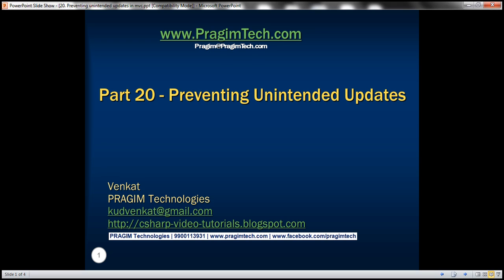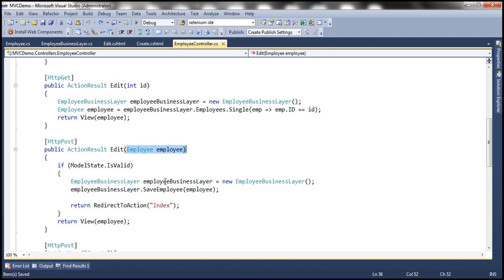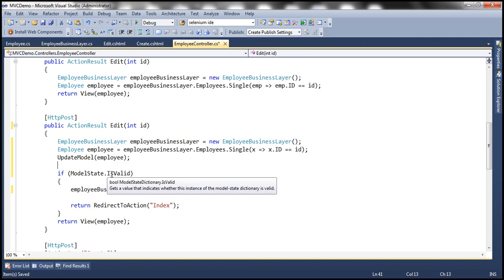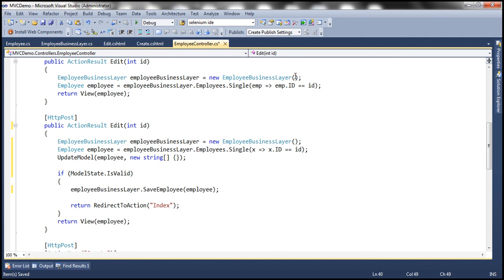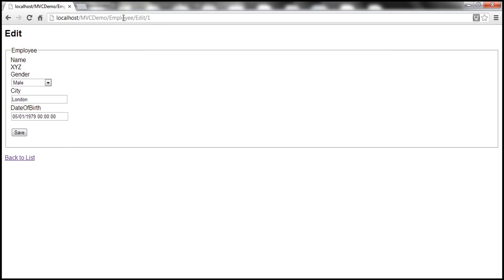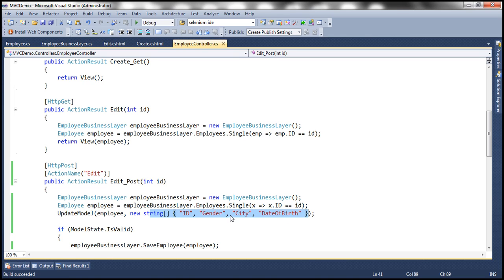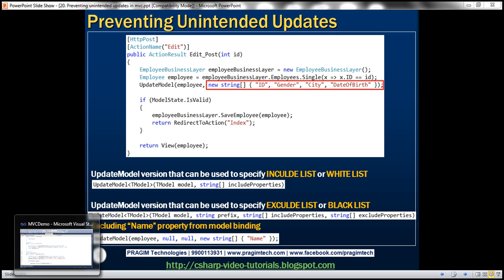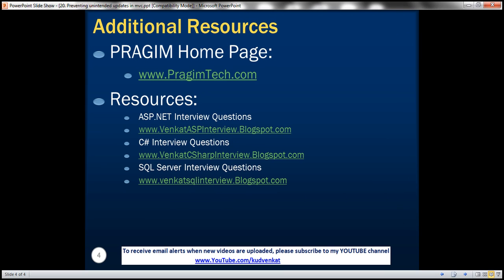Part 20 Preventing unintended updates in mvc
In this video we will discuss, preventing unintended updates in mvc.

Modify "Edit" controller action method that is decorated with [HttpPost] attribute as shown below. This method is present in "EmployeeController.cs" file.
[HttpPost]
[ActionName("Edit")]
public ActionResult Edit_Post(int id)
    EmployeeBusinessLayer employeeBusinessLayer = new EmployeeBusinessLayer();

    Employee employee = employeeBusinessLayer.Employees.Single(x =] x.ID == id);
    UpdateModel(employee, new string[] { "ID", "Gender", "City", "DateOfBirth" });

    if (ModelState.IsValid)
        employeeBusinessLayer.SaveEmployee(employee);

Please note:
1. The name of the method is changed from "Edit" to "Edit_Post"
2. The method is decorated with [ActionName("Edit")] and [HttpPost] attributes. This indicates that, this method is going to respond to "Edit" action, when the form is posted to the server.
3. The "id" of the employee that is being edited, is passed as a parameter to this method.
4. Using the "id" parameter we load the employee details(Id, Name, Gender, City & DateOfBirth) from the database.
5. We then call UpdateModel() function. This should automatically update "Employee" object with data from the posted form. We are also passing a string array as the second parameter. This parameter specifies the list of model properties to update. This is also called as include list or white list. Notice that, we did not include "Name" property in the list. This means, even if the posted form data contains value for "Name" property, it will not be used to update the "Name" property of the "Employee" object.

So, if we were to generate a post request using fiddler as we did in the previous session, "Name" property of the "Employee" object will not be updated.

Alternatively, to exclude properties from binding, we can specify the exclude list as shown below.
[HttpPost]
[ActionName("Edit")]

    UpdateModel(employee, null, null, new string[] { "Name" });

    if (ModelState.IsValid)
        employeeBusinessLayer.SaveEmployee(employee);

Notice that we are using a different overloaded version of UpdateModel() function. We are passing "NULL" for "prefix" and "includeProperties" parameters.
UpdateModel[TModel](TModel model, string prefix, string[] includeProperties, string[] excludeProperties)